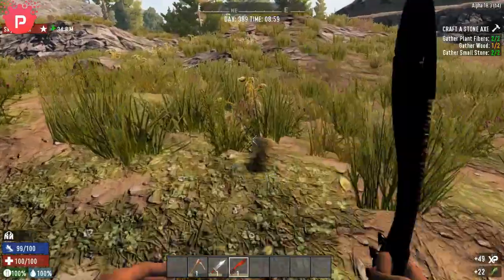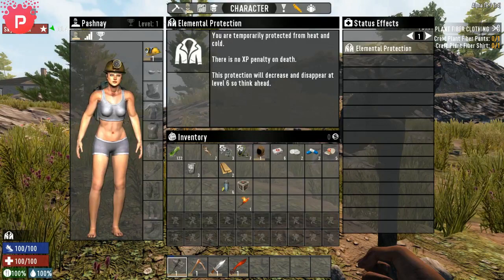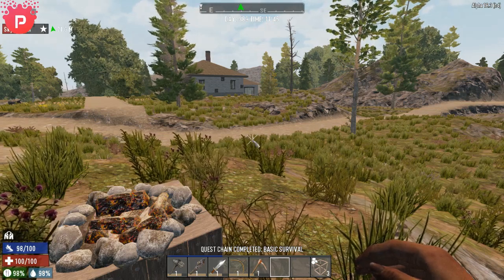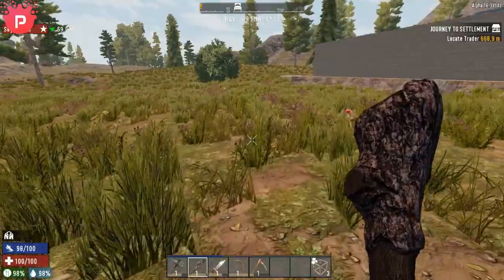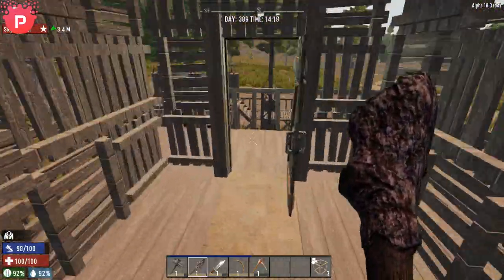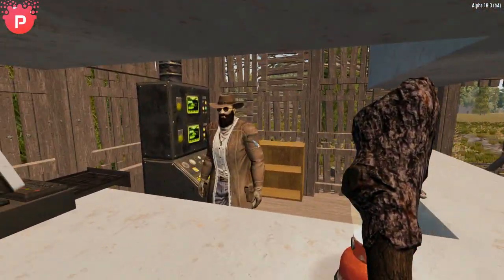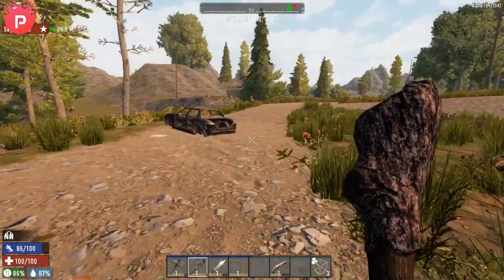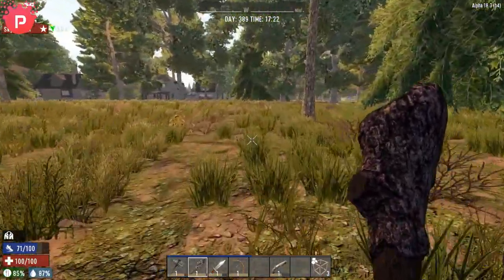Let's Play 7 Days To Die Alpha 18 - Death Comes Easy - No Crafting Allowed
Let's Play 7 Days To Die Alpha 18 - Short Series. Here we discuss the limitations of no crafting allowed that we will instil on our gameplay. Death comes easy as we try to kill higher level zombies and come to terms with being level 1 again.